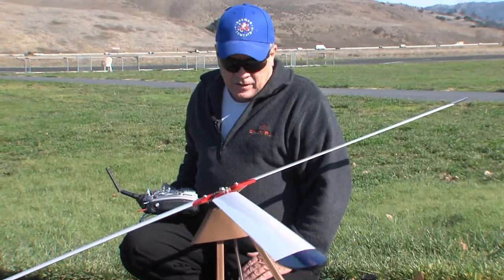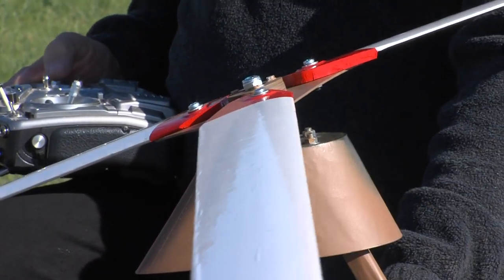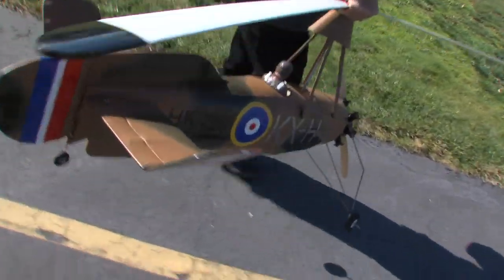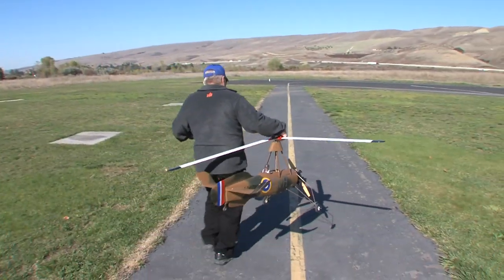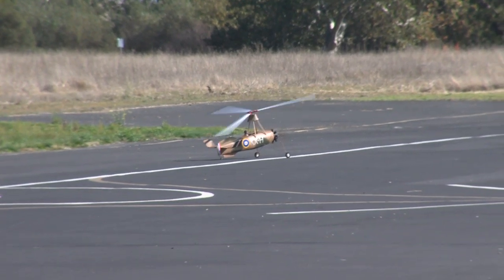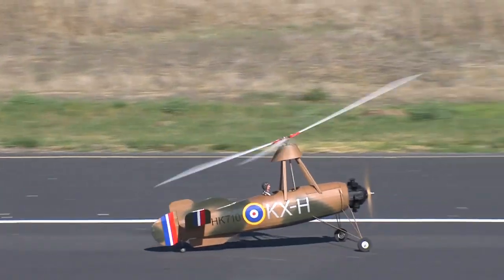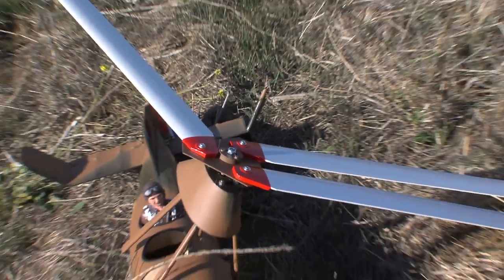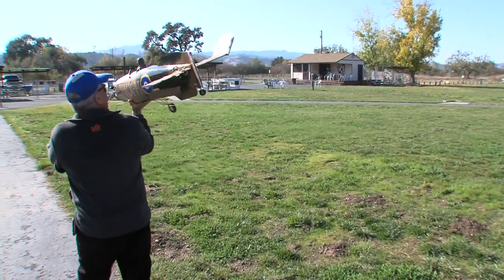auto gyro mini-review for RC Star Cerva C2 ARF Maiden test hop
This is a mini-review for the Cerva C2 by RC Star. The model is a standoff scale ARF model of the Cierva C-30 available on EBay at the moment. I have converted this model to electric but it comes with motor mounts and fuel tank to install a .61 glow or .91four stroke. It comes with a nice hardware package and picture based instructions on a  DVD. It is quite light for a model of this size at about 7 lbs. Rotor diameter is 74".
The wind was a little gusty at times from the right at 45 degrees. The plane behaved much like a model Piper Cub would have under these circumstances, so it's not a fault of the design. The damage is quite minimal and repairs can be made in a few hours. Be sure to watch for future flights.